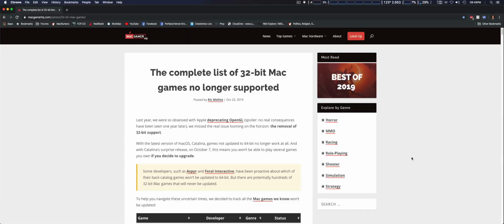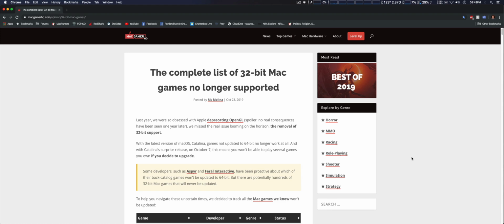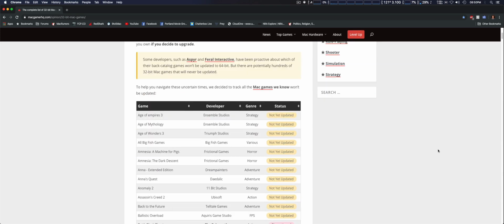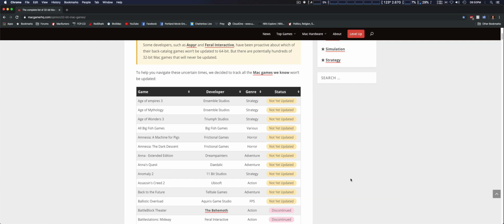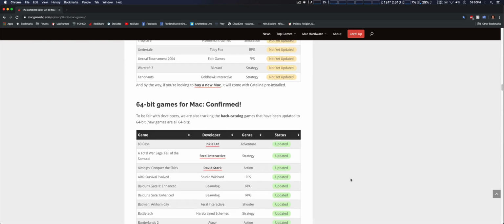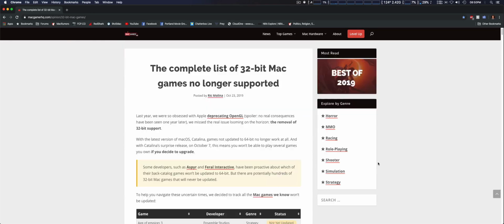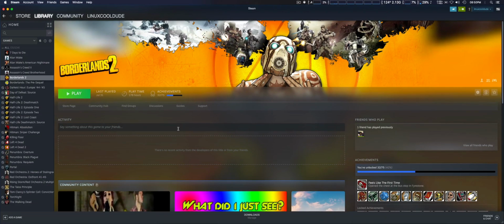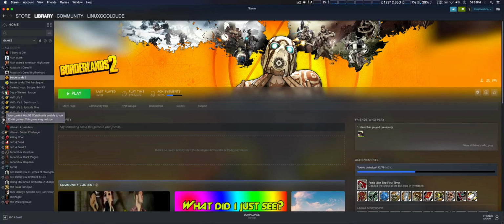Gaming on MacOS Catalina 10.15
Couple of reasons why your games may not run on MacOS Catalina 10.15.